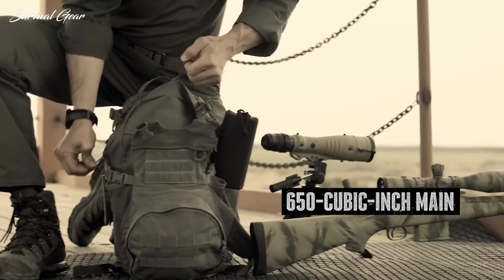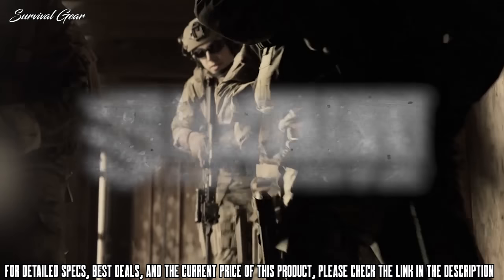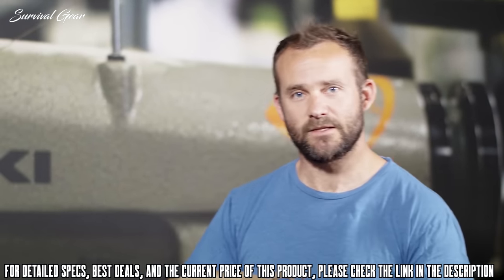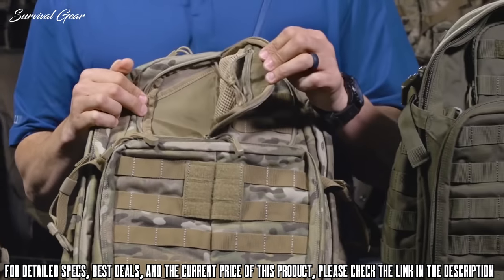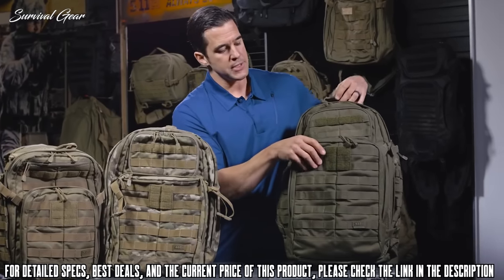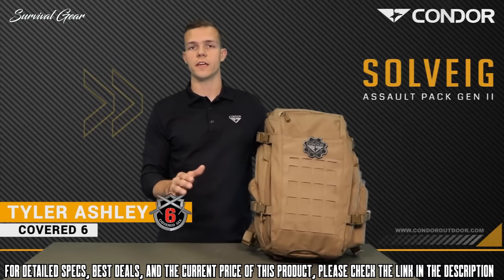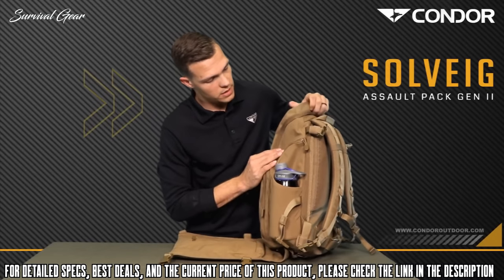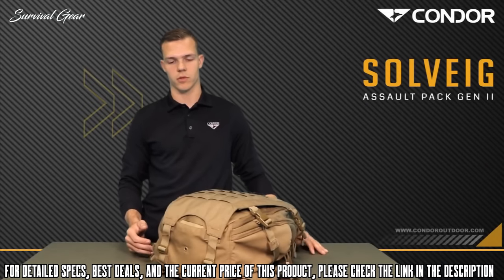Top 5 Best Tactical & Survival Backpack for Military - Outdoor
Are you looking for the best tactical & survival backpacks of 2019? These are some of the coolest tactical backpacks we found so far:

✅1. Blackhawk Cyane Dynamic Pack
✅2. 5.11 Tactical All Hazards
✅3. MYSTERY RANCH 2 Day Assault Backpack
✅4. 5.11 Tactical RUSH24
✅5. Maxpedition RIFTPOINT
✅6. Condor Solveig Gen II Tactical Outdoor Pack
Tactical backpacks are  used for a wide variety of activities, including travel, hiking, hunting, , military, police, and many others.
Their rapid rise in popularity is, in large part, attributed to their size, appearance, practicality, and unique features.
Overall, the durability, accessibility, and comfort of tactical backpacks are just a few of the things that set them apart from more traditional packs.
THIS IS OUR LIST OF THE BEST TACTICAL BACKPAKS AVAILABLE RIGHT NOW

backpack tactical tacticalgear tactical backpack, survival backpack, best tactical backpacks, best survival backpacks.